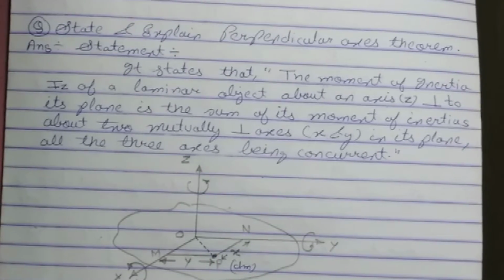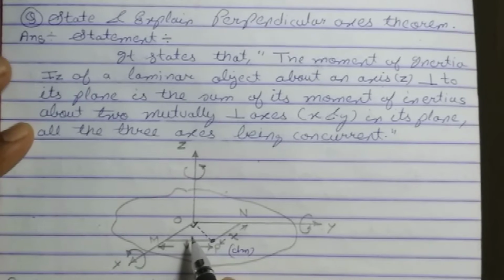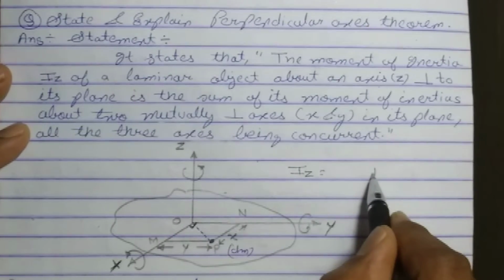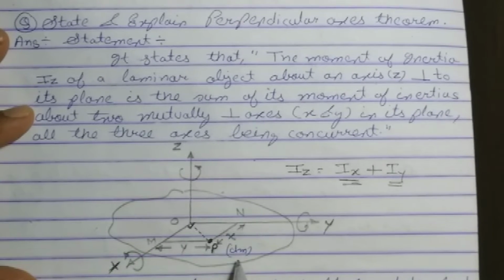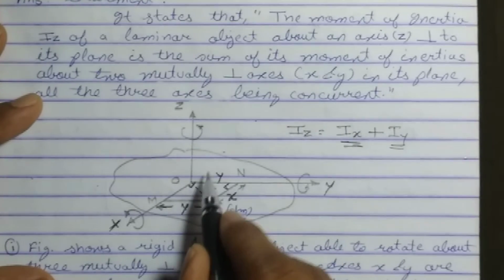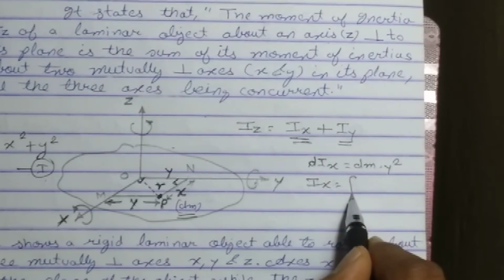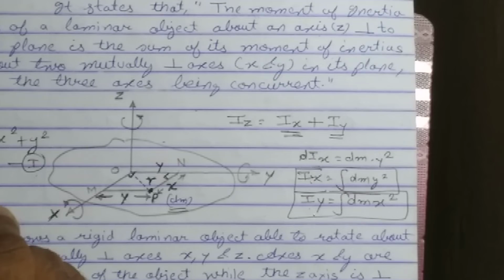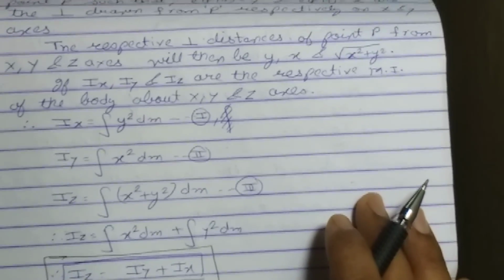12T PERPENDICUAR AXES THEOREM